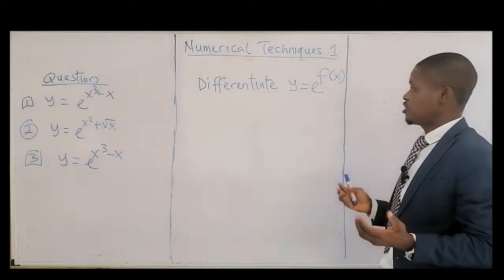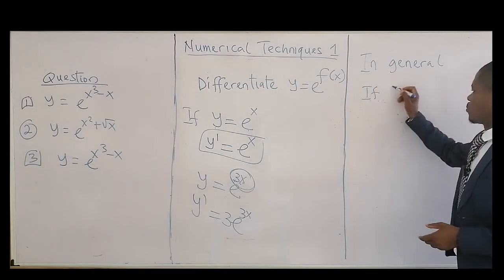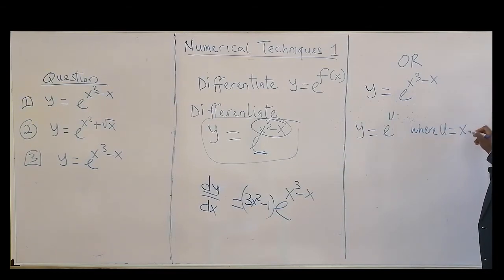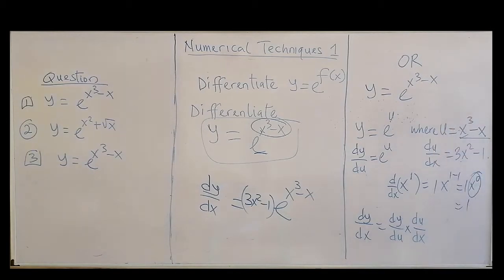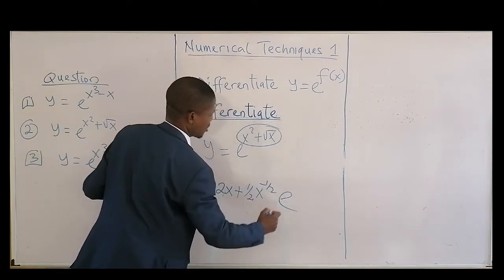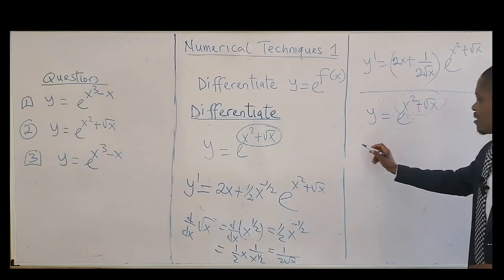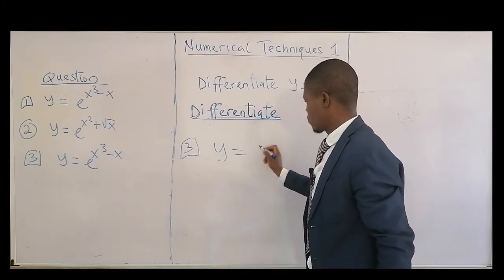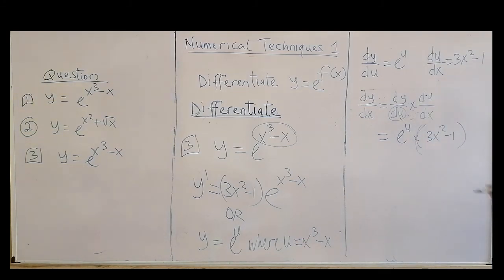Numerical Techniques 1 : How to Differentiaate Exponential Functions |Lesson19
In this video, we will learn how to differentiate exponential functions. We will start by taking you through how to differentiate exponential functions  using the power rule and the chain rule. We will work through several examples step by step, showing you how to apply these rules to find the derivative of an exponential function.

Whether you're a student studying calculus or just looking to brush up on your math skills, this video will provide you with a clear and concise explanation of how to differentiate exponential functions. So sit back, grab a pen and paper, and let's get started!